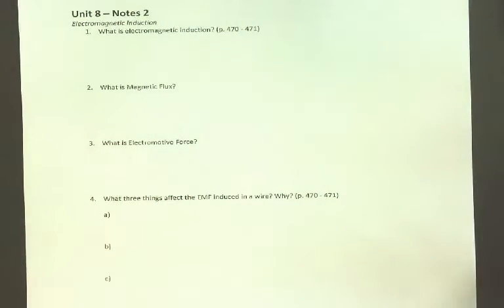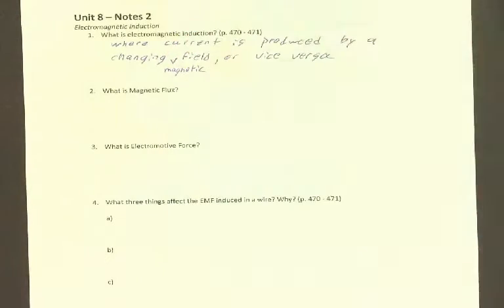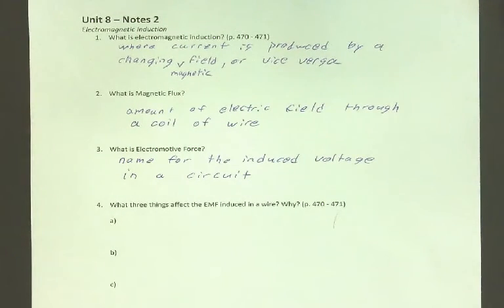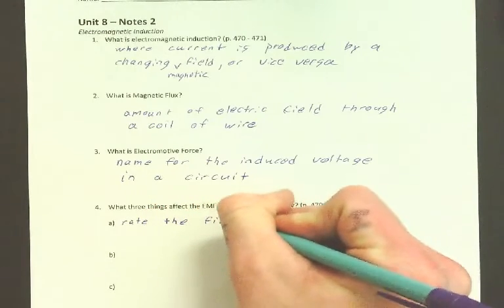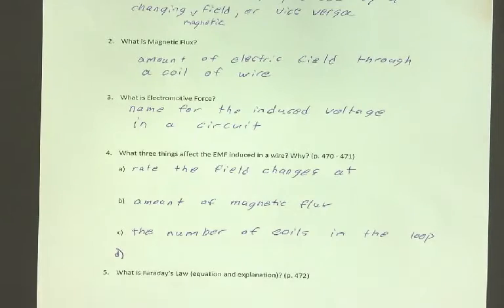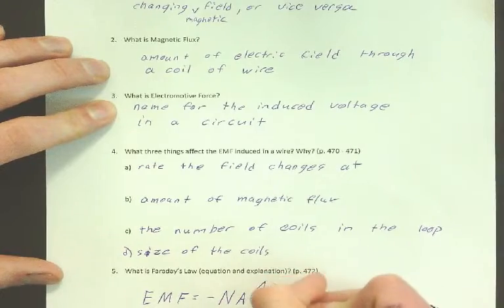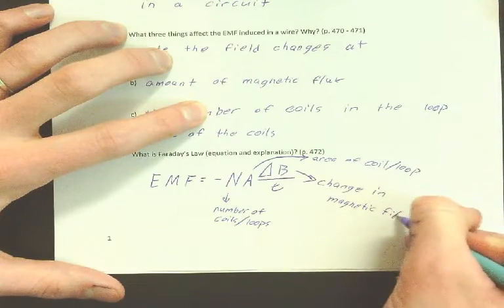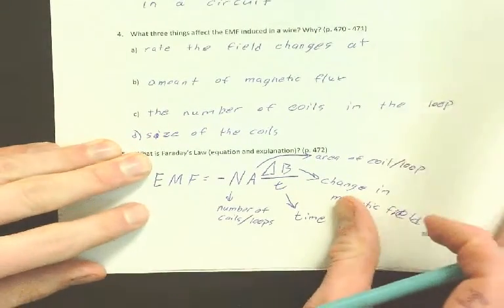Physics 2 - Magnetism - Notes 2: Electromagnetic Induction (# 1 - 8)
Mr. B describes electromagnetic induction